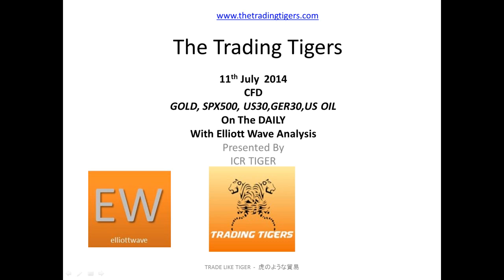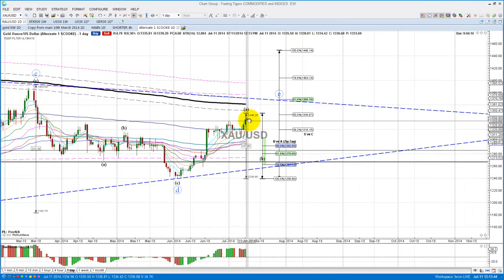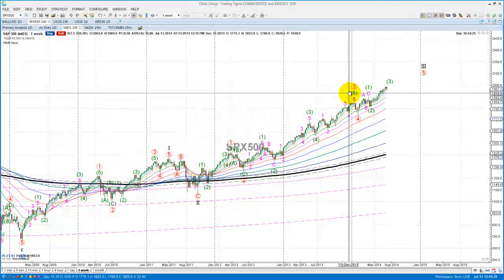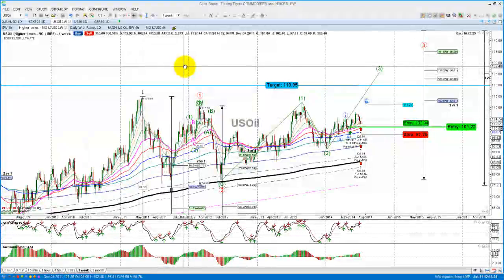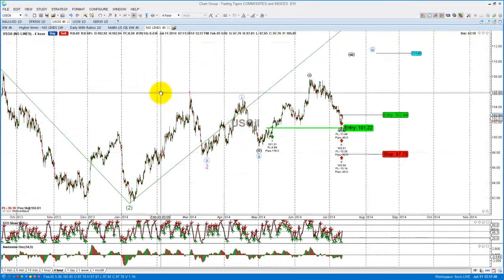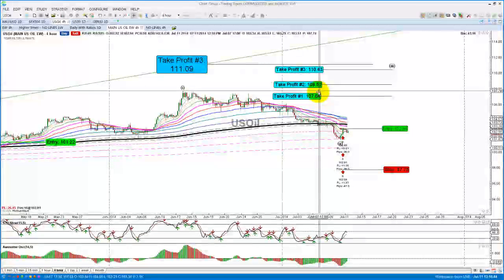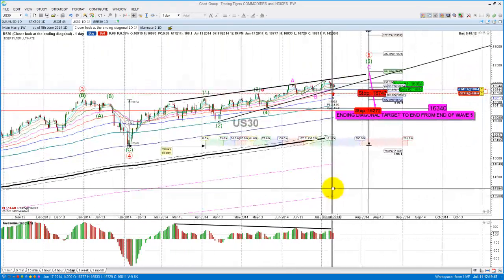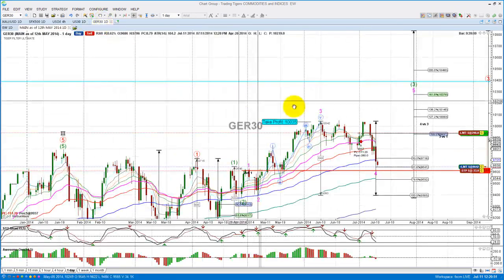11th July 2014 CFDs GOLD USOIL US30 GER30 SPX500 Daily Higher Time Frames with Elliott Wave Analysi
CFDs analysed with Elliott Wave on the higher time frames. Covering , GOLD, US OIL, US30 ,SPX500 .
Looking at the wave counts,  finding possible trades, with Stop loss and realistic target levels